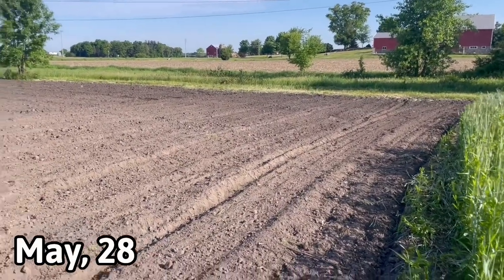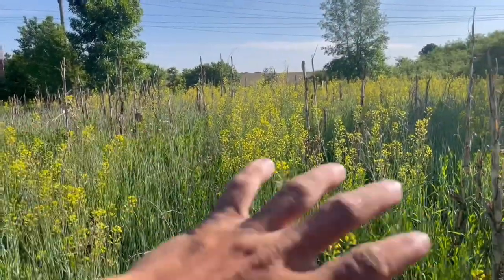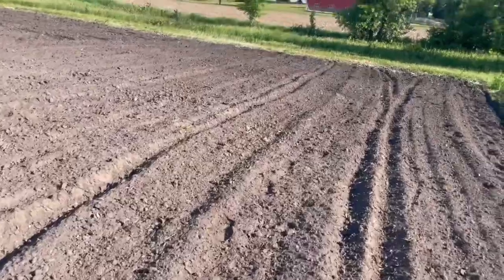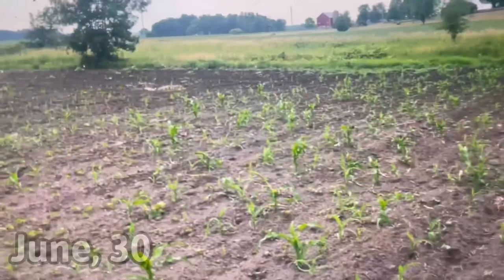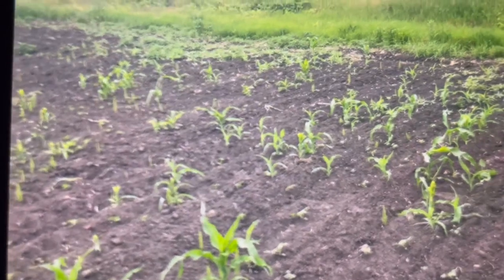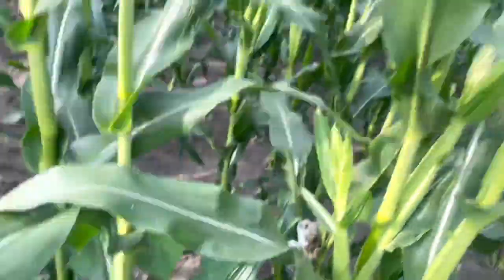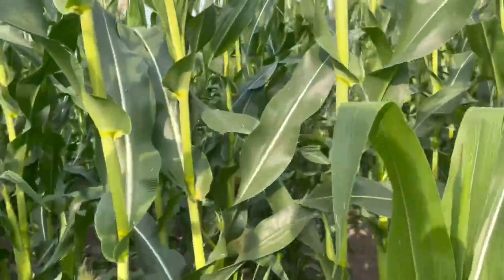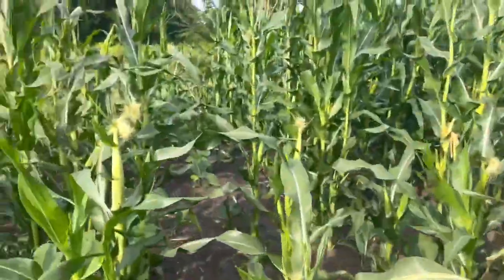Hand Broadcasted Corn Food Plot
I broadcast a small section of corn to show that broadcasting a corn food plot can be done if the right amount of seed is used. You don’t want to go too thick.

What I’ve noticed when broadcasting corn is the deer don’t utilize the plot nearly as much as if it was in rows. Especially if it’s slightly on the thick side. They will get in there and eat it up in the winter but you may want to mow a few paths through the corn for them in the fall so it’s easier for them to get to the center.